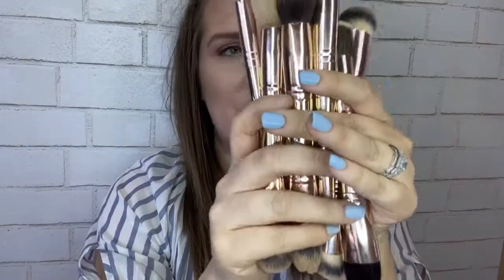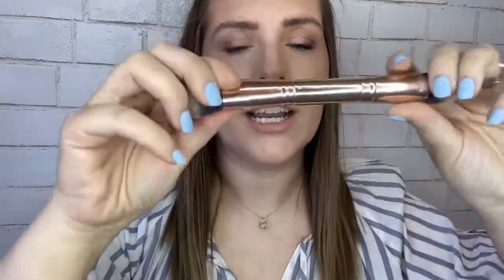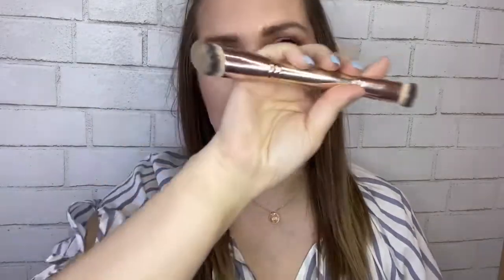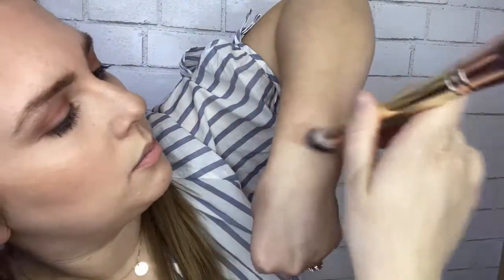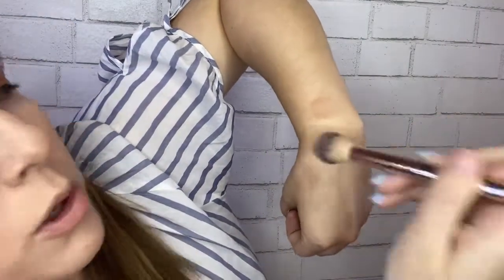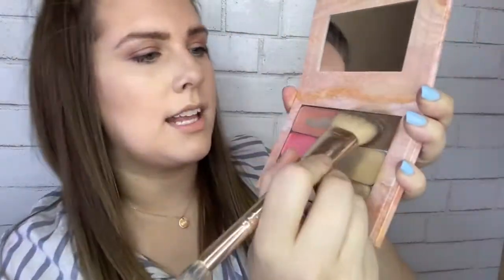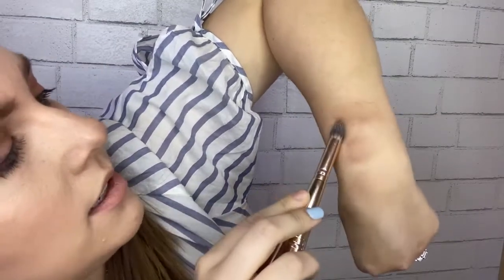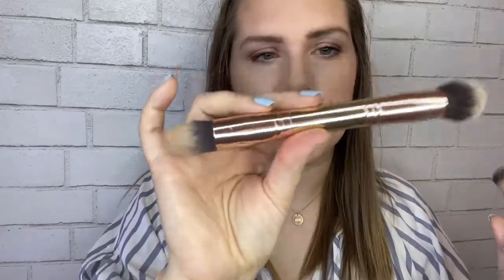Seint's Foundation Brushes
Let's chat about my favorite brushes to use for applying Seint's 3D foundation!

*Seint is previously known & referred to as MaskCara*